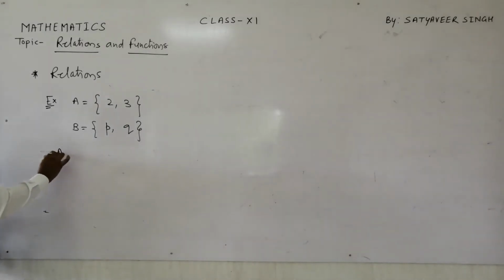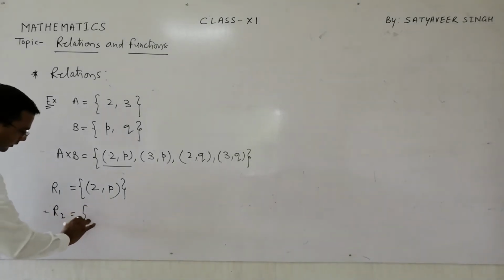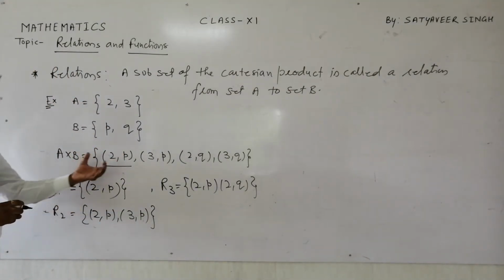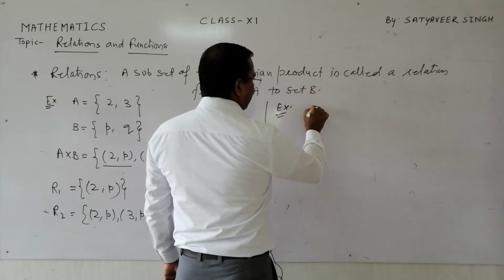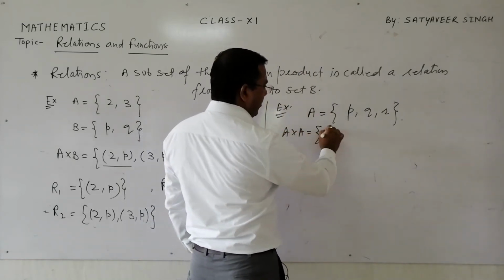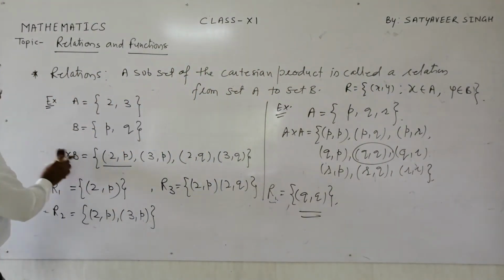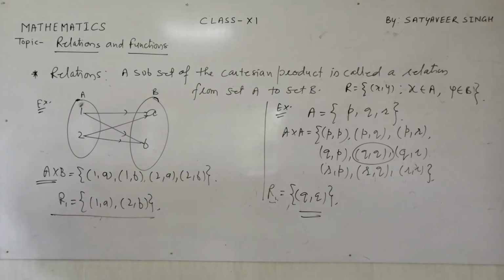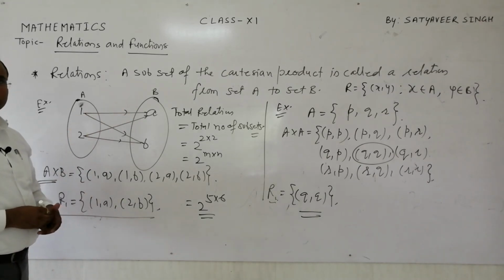Lecture - 02, Relations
XI STD, CH-02, Relations and Functions, CBSE